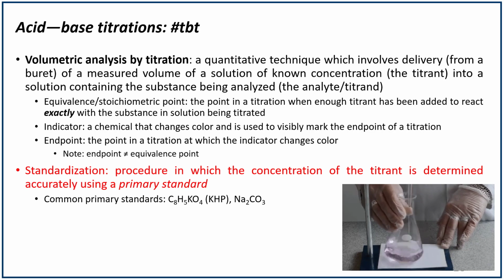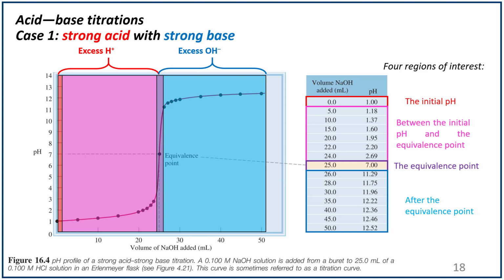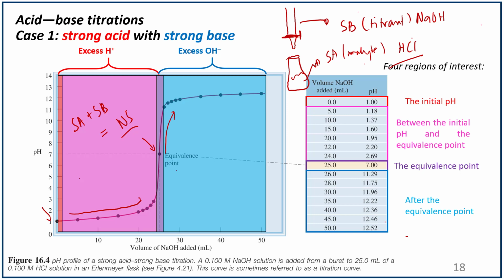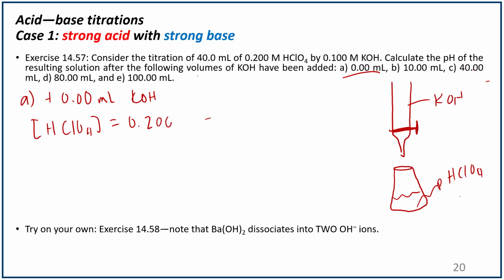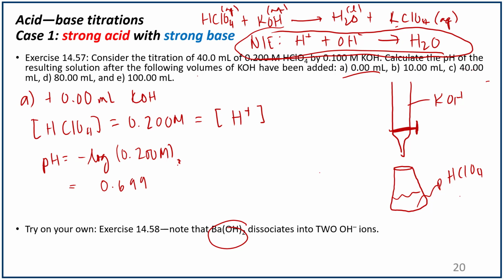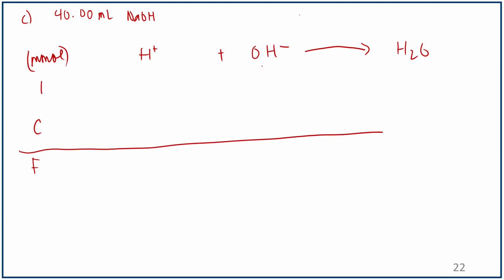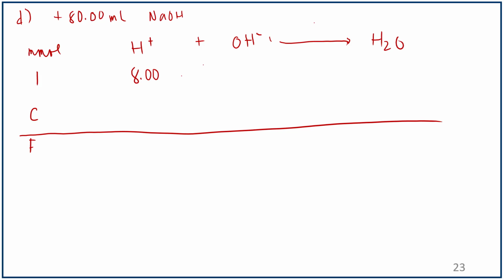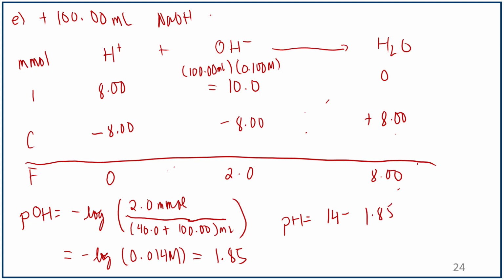Chapter 14e titrimetry case 1, SA w SB